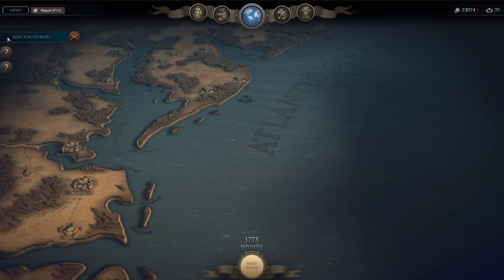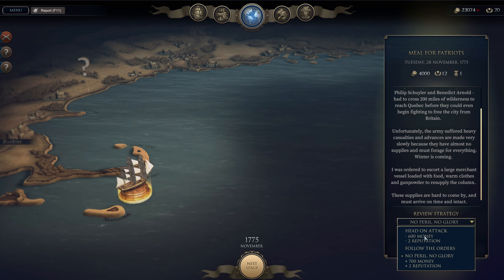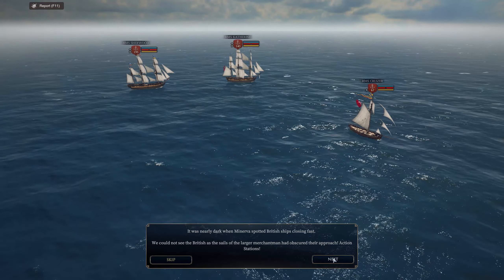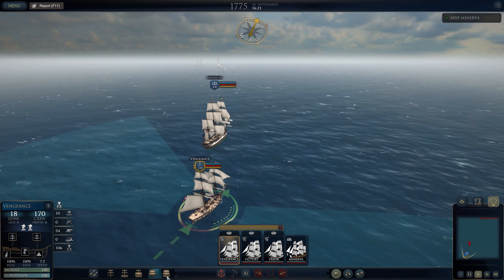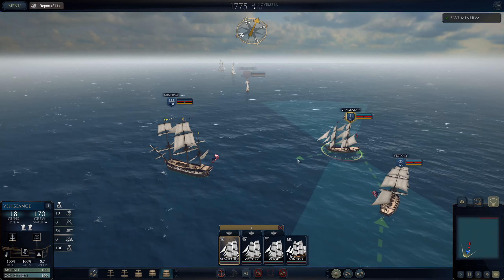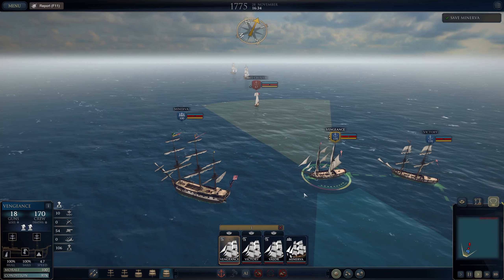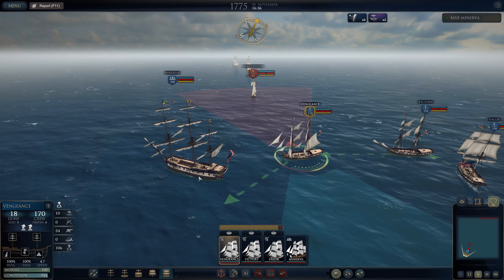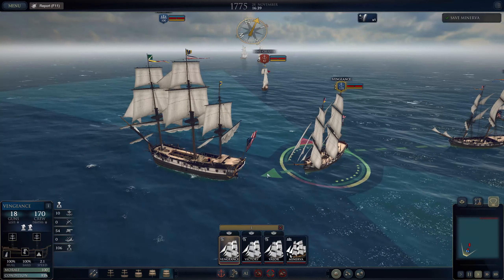Meal For Patriots | The ULTIMATE Admiral: Age of Sail | US Campaign #4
Step into the shoes of the legendary naval commander John Paul Jones in the year 1776. Join me as we embark on a daring mission to defend American shores and challenge the might of the British Navy. Experience the thrill of naval warfare, strategic decision-making, and historical battles as we set sail on a journey to make our mark on the high seas. Will you join me in this epic adventure as we strive for victory and glory in the name of freedom?